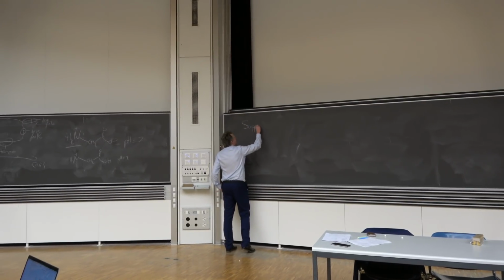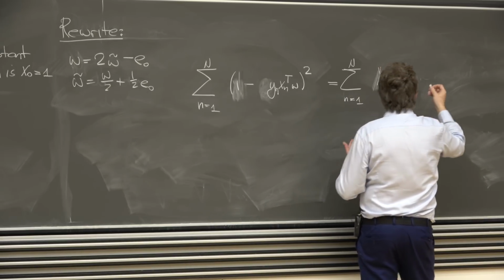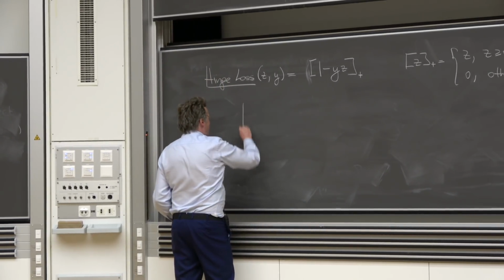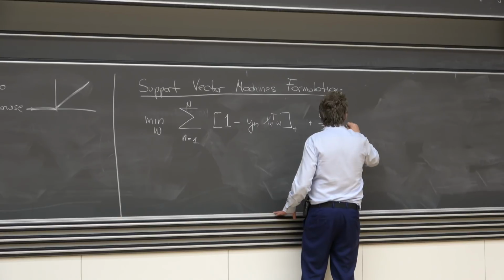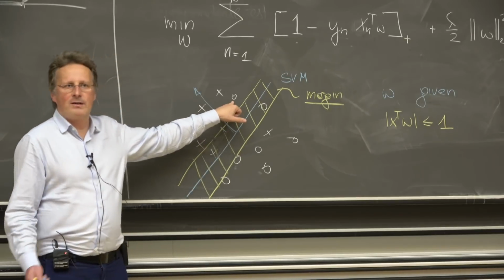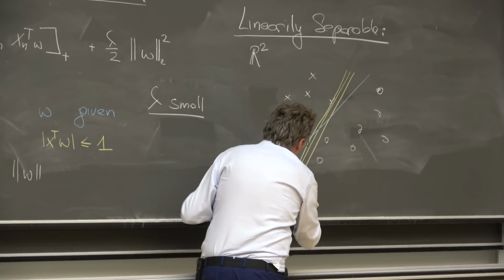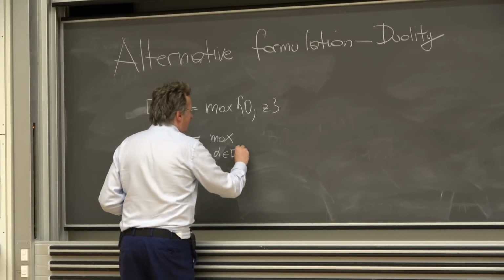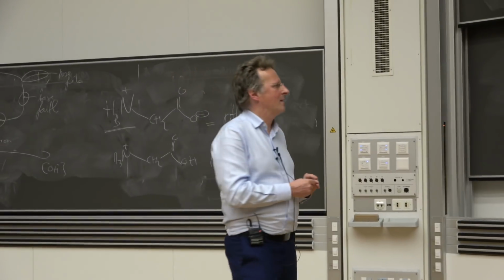EPFL Machine Learning Course 2018 - Week 8 part 1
Week 8 - Support Vector Machines